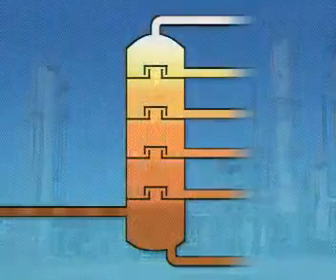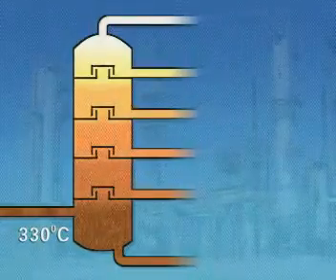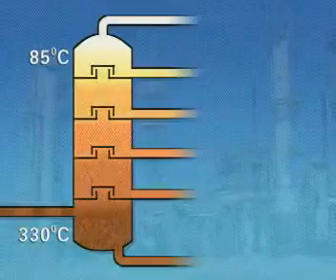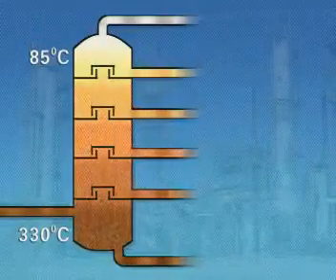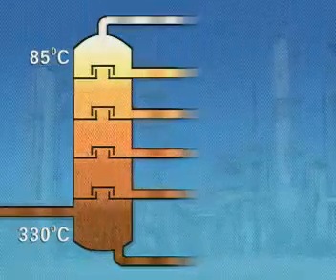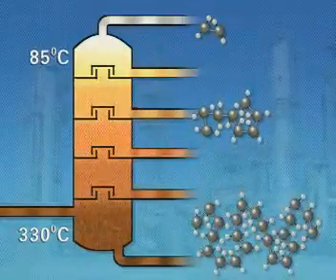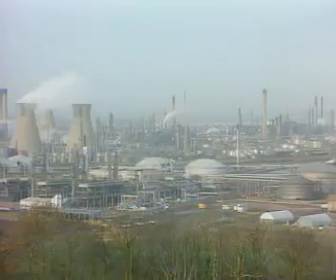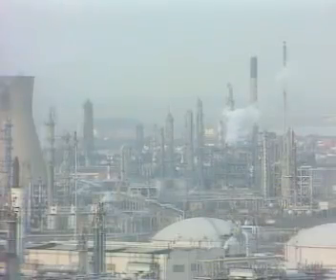Oil and gas